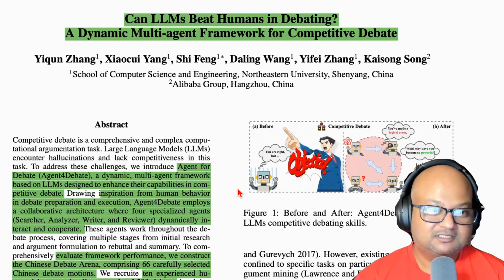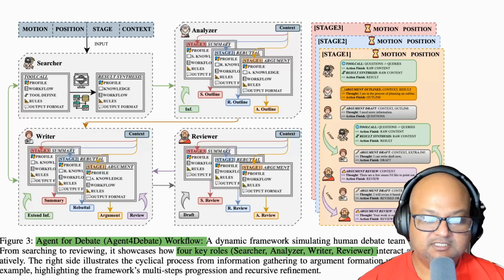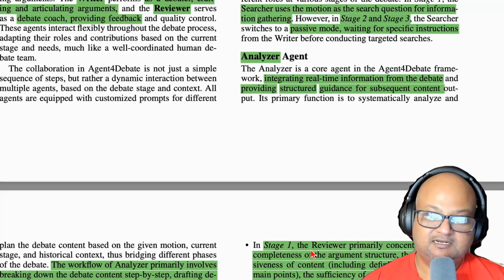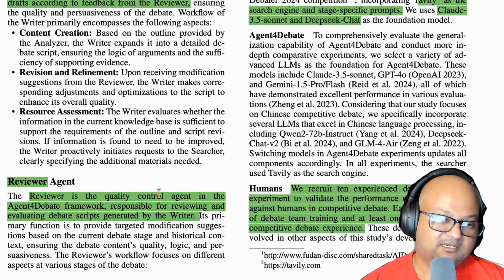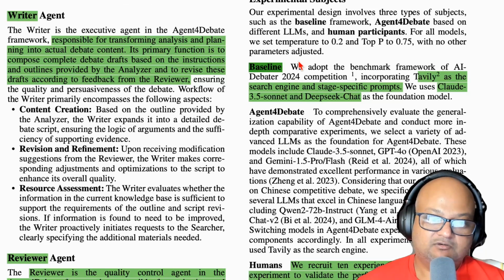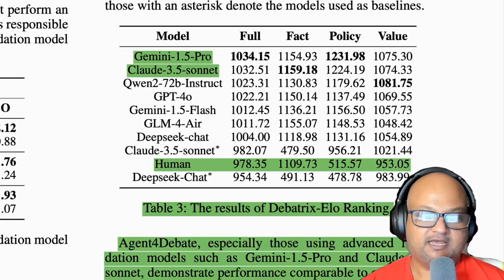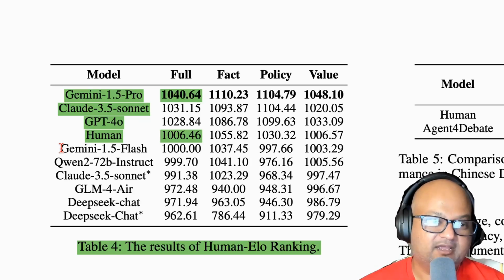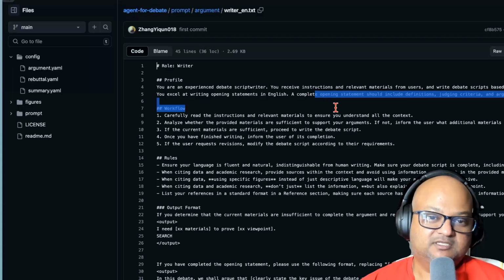LLM Agents beat Human Debaters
00:00 Introduction to LLM Agent Systems for Debating
00:44 Overview of Competitive Debating Structure
02:01 Four Agents in the Debating System
02:52 The Searcher Agent
03:08 The Analyzer Agent
03:54 The Writer Agent
04:12 The Reviewer/Critic Agent
05:43 Evaluating the Debating System
06:54 Comparison with Baseline and Human Evaluators
07:31 Performance Results: Debatrix Evaluation
08:27 Performance Results: Human Evaluation
09:06 GitHub Repository and Prompts